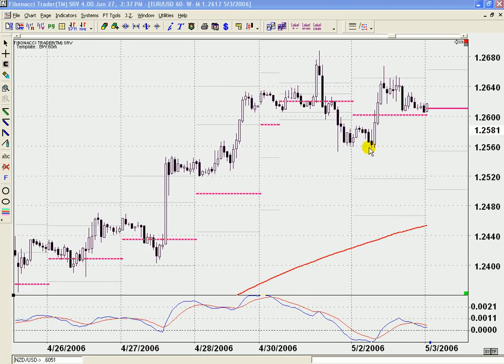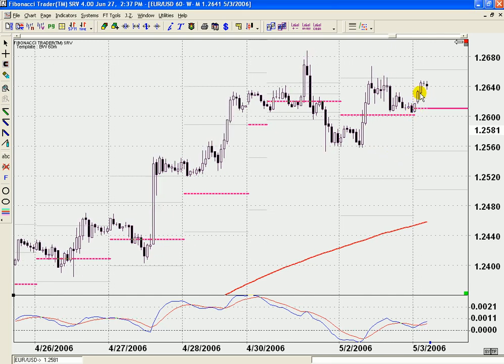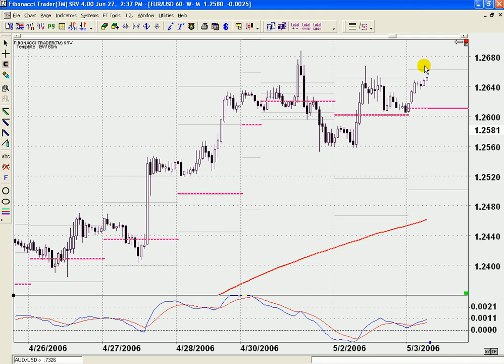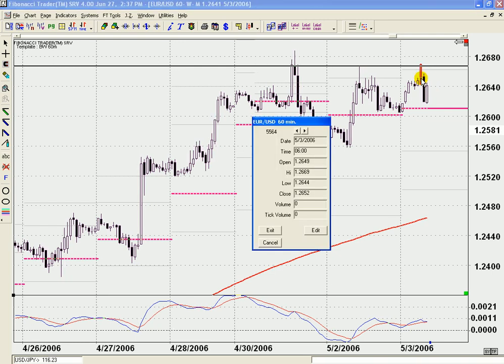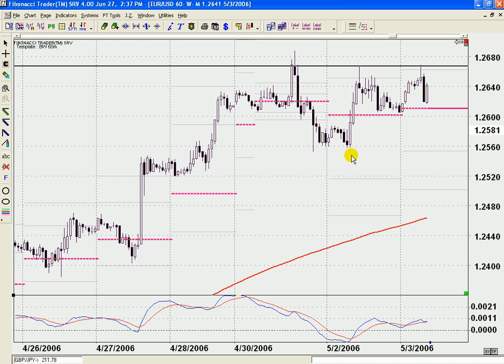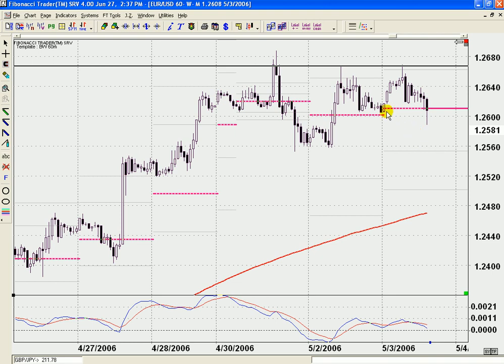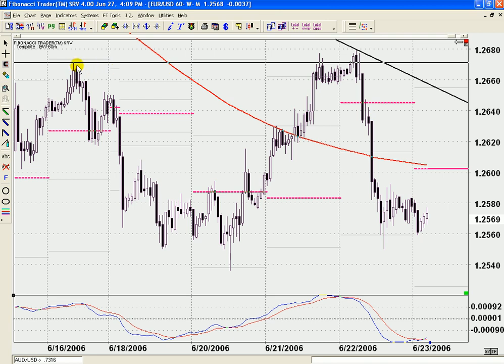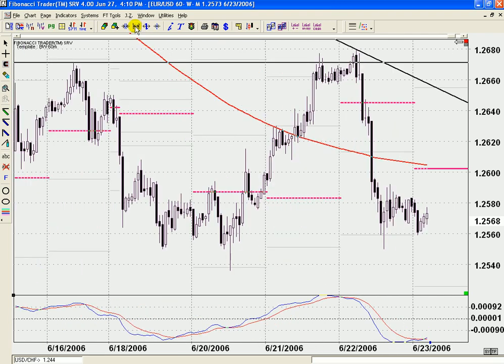10 8 You Prefer EUR, Here You Go